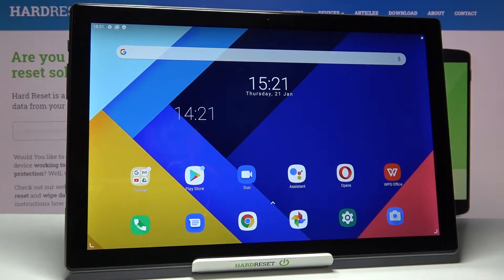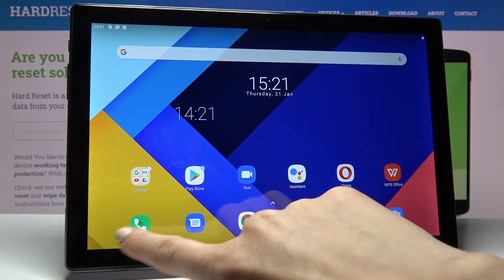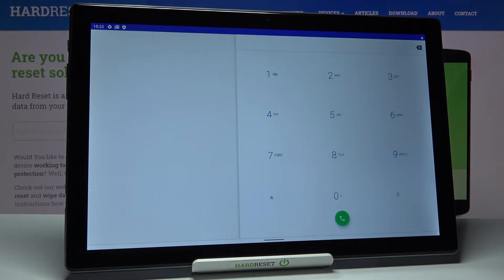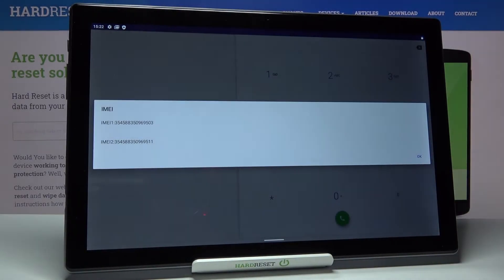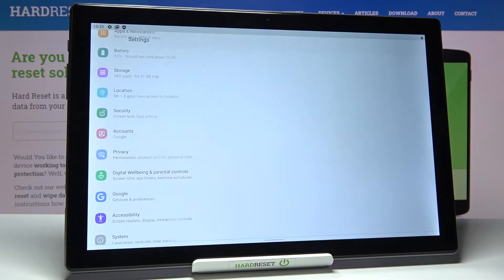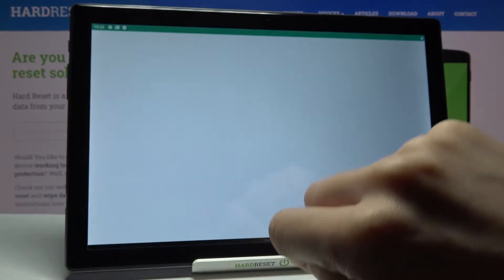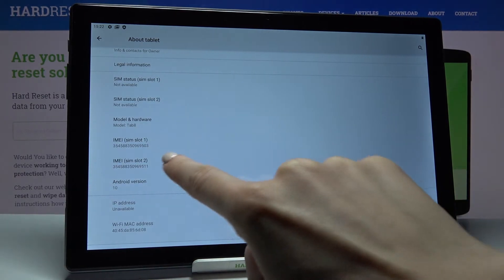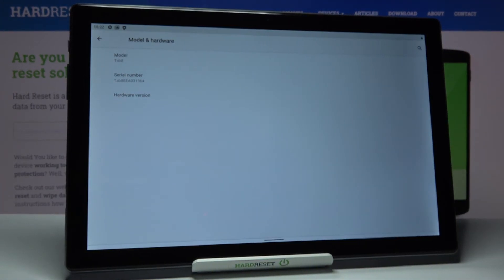How to Find IMEI and Serial Number in BLACKVIEW Tab 8 – Check IMEI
If you need to find IMEI number and Serial Number in BLACKVIEW Tab 8, stay with us. Follow our instructions and find out what code you should enter into your BLACKVIEW Tab 8 so that you can see these numbers. Discover also where the serial number and IMEI number are located in BLACKVIEW Tab 8, and discover the full specification of this device.